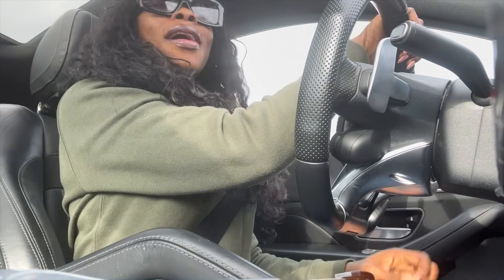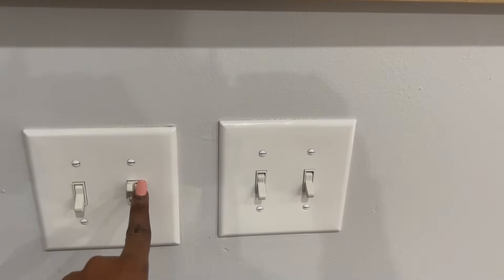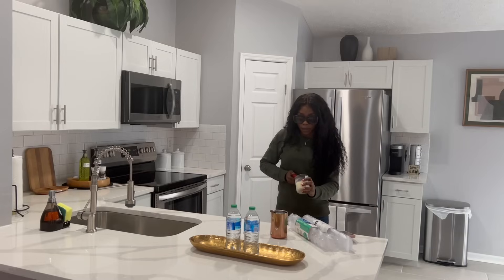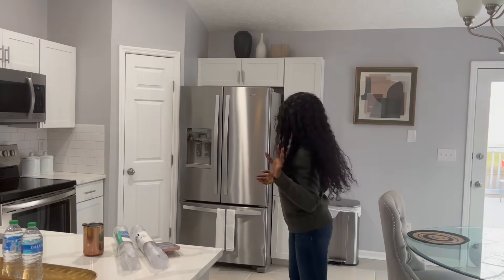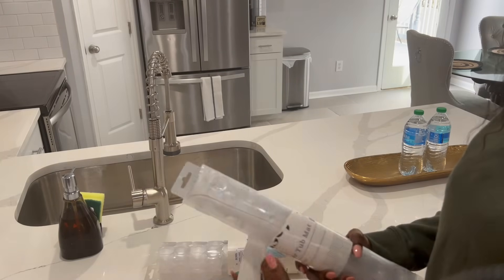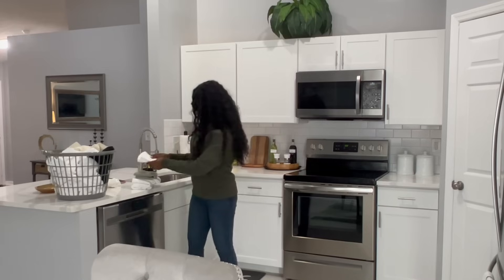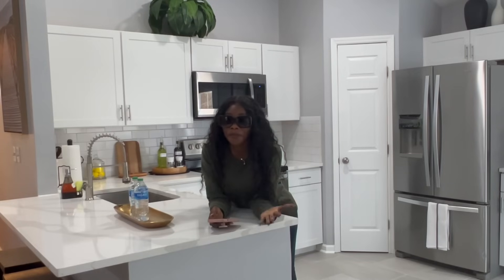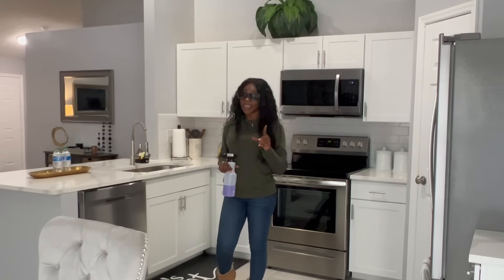How i clean prep my Airbnb before and after each guest. clean with me. vlogma day 21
DO THIS 1 TIME AND YOUR HAIR WILL GROW NONSTOP. Only 2 things needed. VIRAL Aloe Vera hair routine.

Try this every 2 weeks and your hair will grow like crazy. 3 things I did to grow my hair back FAST

3 WAYS TO USE ALOE VERA FOR MASSIVE HAIR GROWTH | Aloe vera oil, Pre-poo & Detangler | UPDATE

2 forms of Aloe Vera on natural hair for crazy hair growth | Store bought VS fresh Aloe Vera. WOW

ALOE VERA OIL FOR HAIR FAST HAIR GROWTH. WE SOLD OUT + Getting ready for a big launch DAY